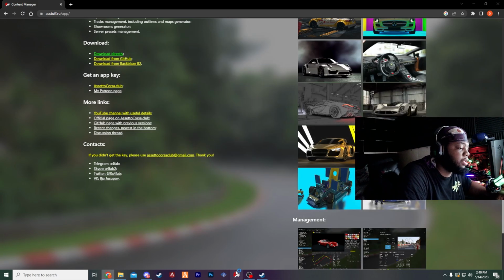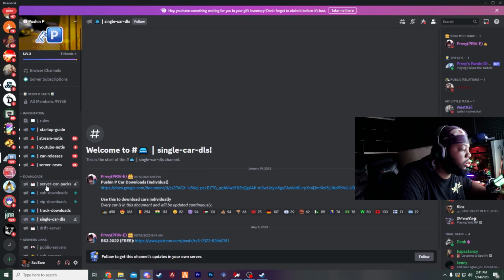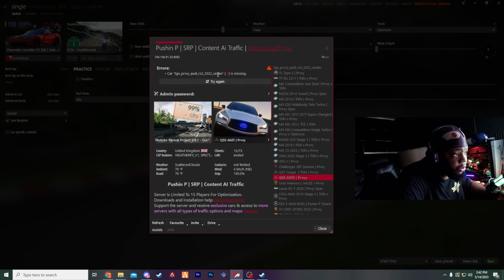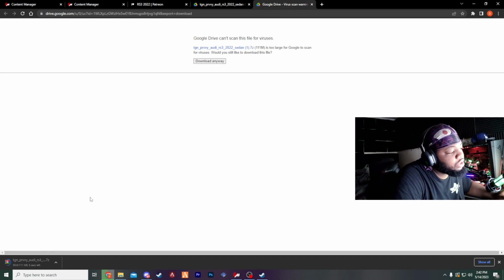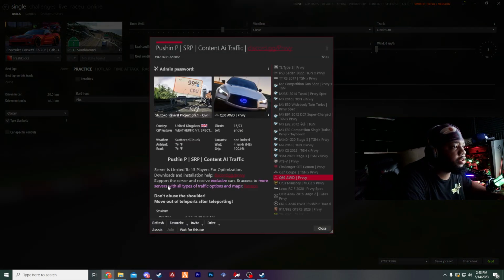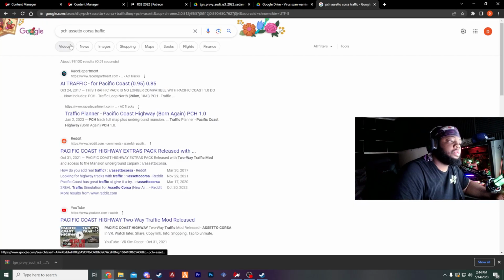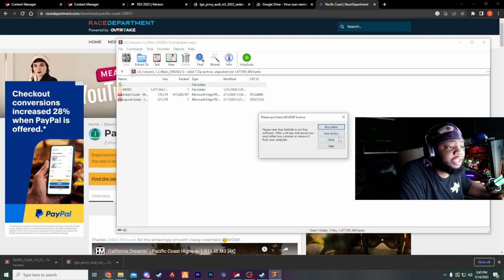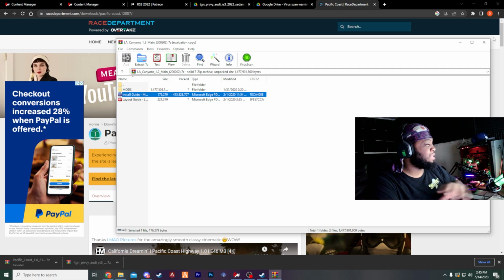How To Set-Up Content Manager + Downloading Cars And Maps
TODAY I SHOW YOU GUYS HOW TO INSTALL MODS INTO CONTENT MANAGER ENJOY.

Pc Spec:
CPU: Amd Ryzen 7 5900x
Gpu: Nvidia Geforce Rtx 3070
Ram: 32Gb
Storage: 1 Tb NVME M.2 SSd 1 Tb HD